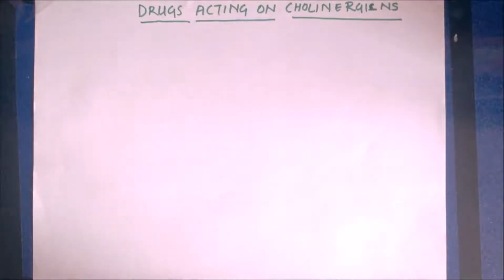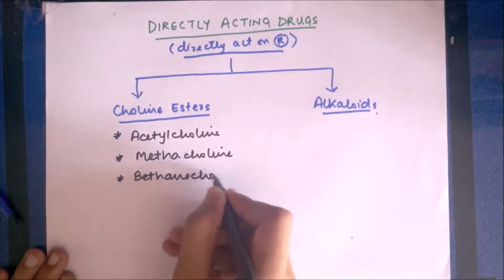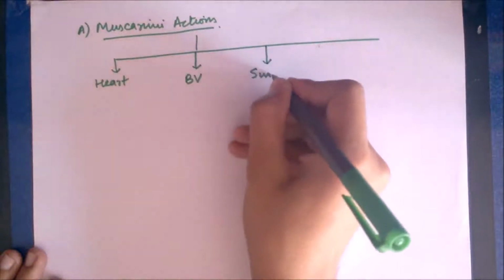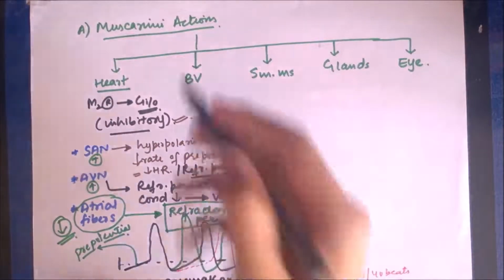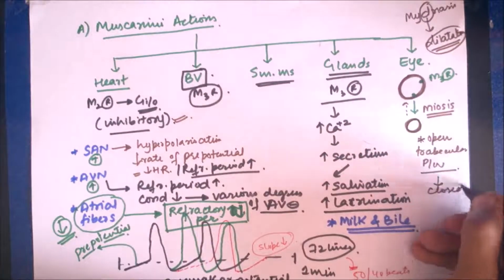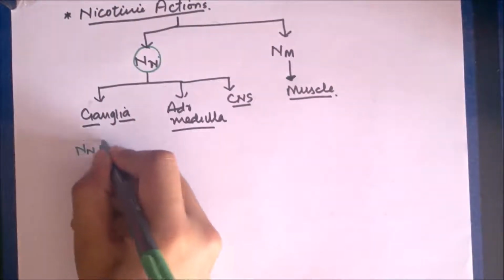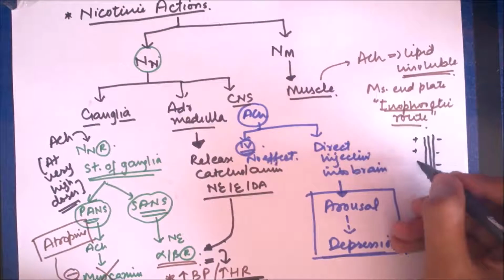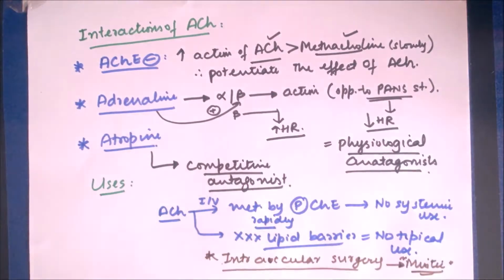ANS part 3 Drugs Acting On Cholinergic System, Actions Of Acetylcholine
Drug Classification
Directly Acting Drugs
Actions of Acetylcholine
Physiological Antagonist